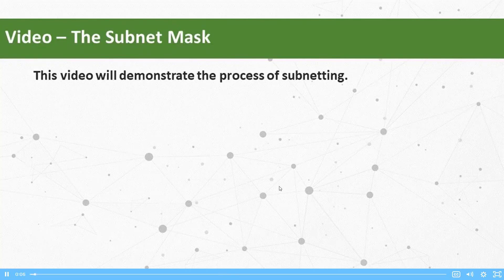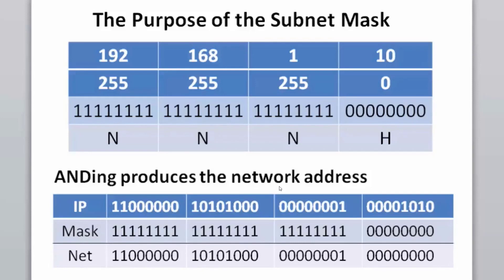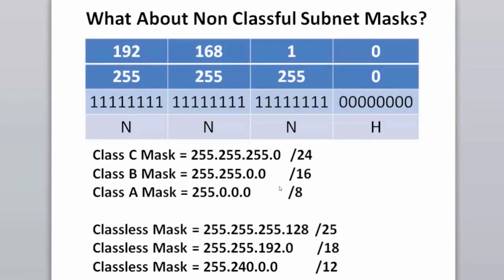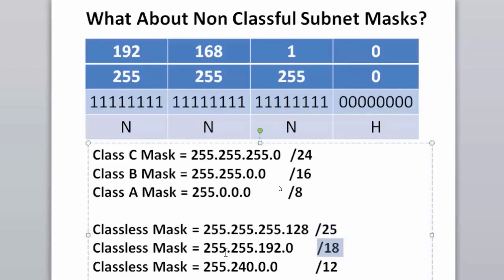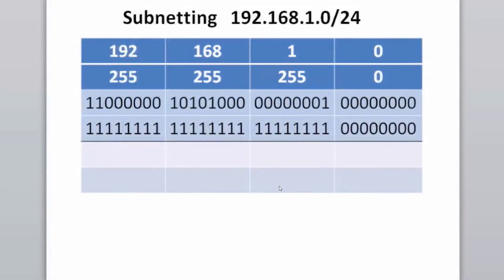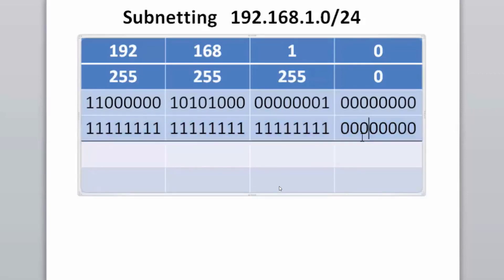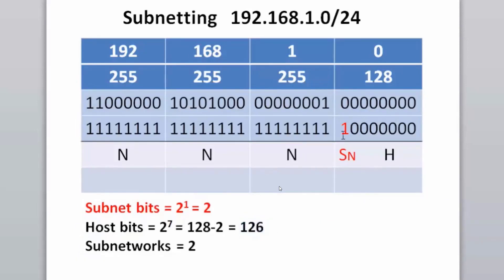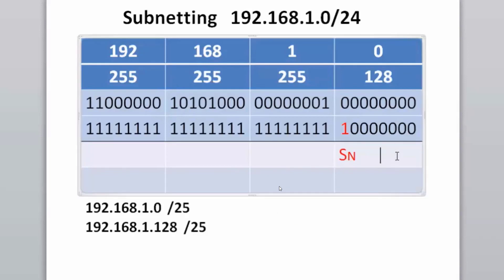CCNA - The Subnet Mask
The video is a complementary video made by Cisco Netacad for CCNA. In this video, the Cisco instructor talks about the Subnet Mask.